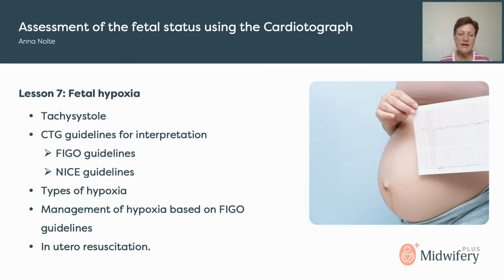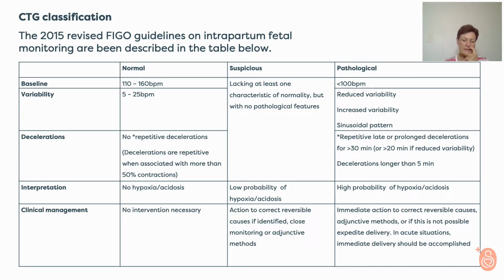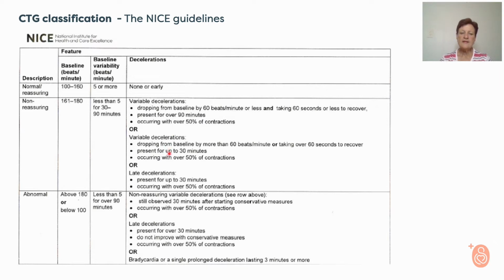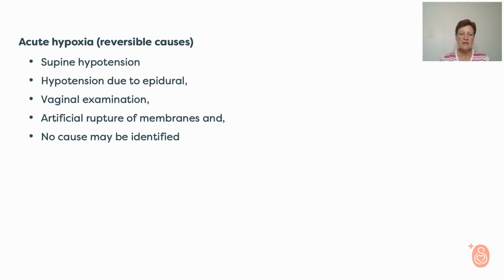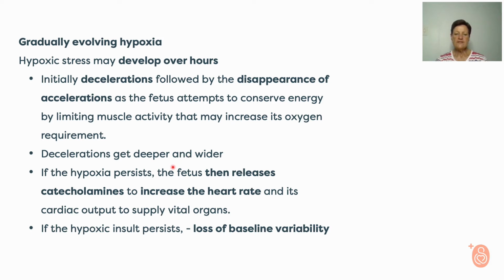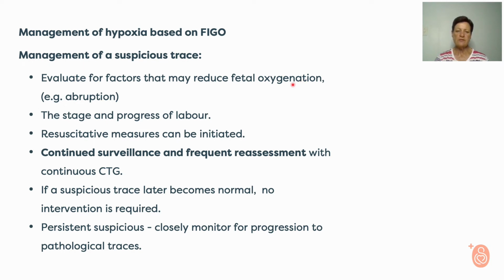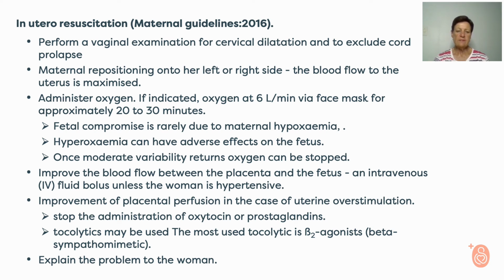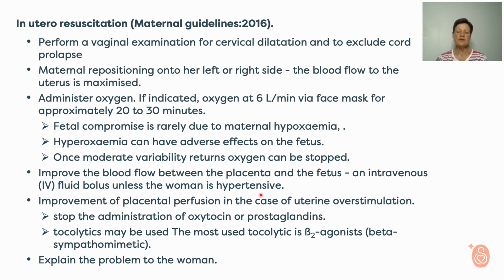CTG Lesson 7 video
Lesson 7: Fetal hypoxia